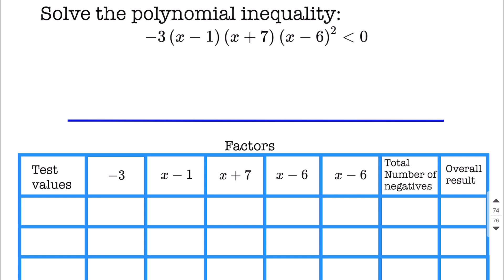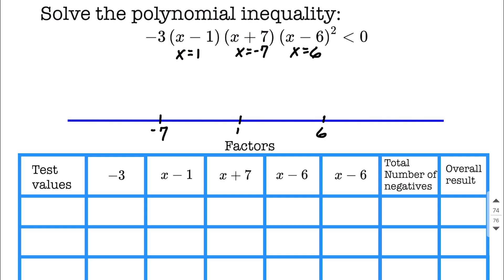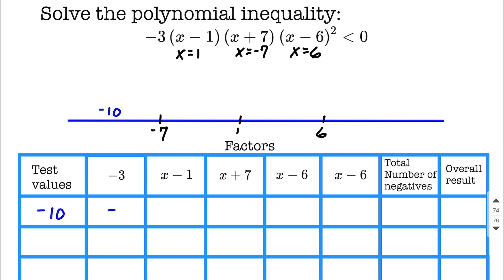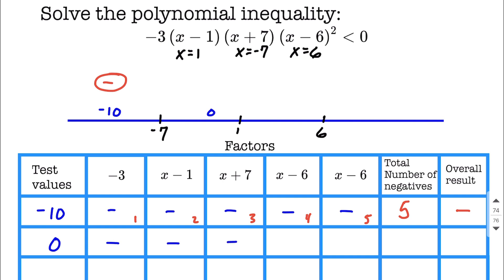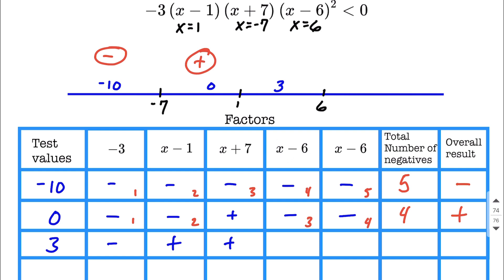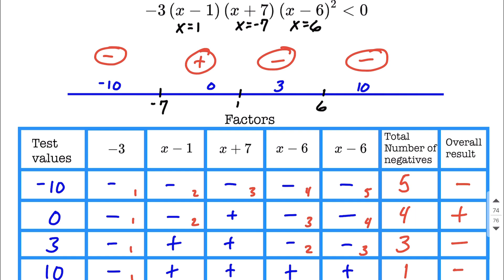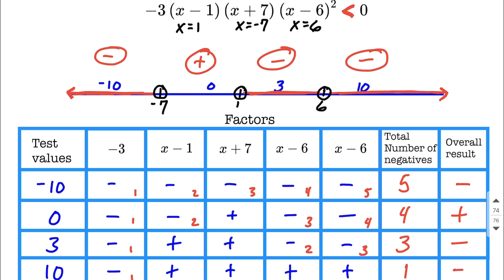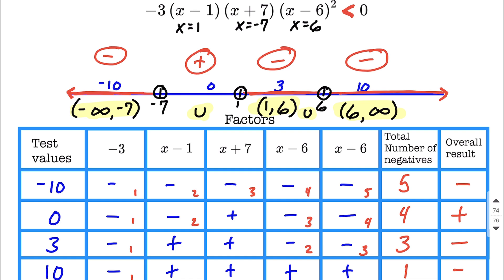Solving polynomial inequality that has negative multiple in front and interval notation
In this math example problem, we solve an already factored polynomial inequality that included a negative multiple in front to determine the intervals where the function will be greater than zero.  The same process can be utilized for a similar problem where the function would be less than, less than or equal to, or greater than or equal to zero.

To find our solution sets, we first find which values will make each factor equal zero.  These values are then placed in number-line order on a number line.  We then choose a value in each section of the number-line to test.  To do so, we evaluate the value in each factor and keep track of whether the result is positive or negative.  The number of negative factors are then counted.  If the result is an even number, then the overall result for that section of the number line is positive while if the result is an odd number, the overall result is negative.  This process is repeated for each section of the number line.  When we are done, we then look at the inequality sign from the original problem to determine if we are trying to identify the positive sections (greater than zero) or the negative sections (less than zero).  The endpoints for our intervals are also discussed as we need to know whether to include the endpoints or not.  This is based on whether our inequality was a strict inequality or included an "or equal too" component.  After the correct intervals are determined, we write our solution set in proper interval notation.